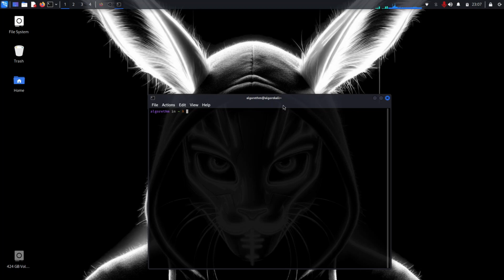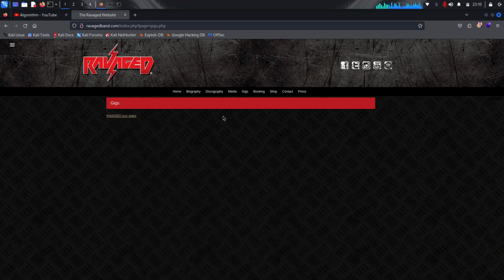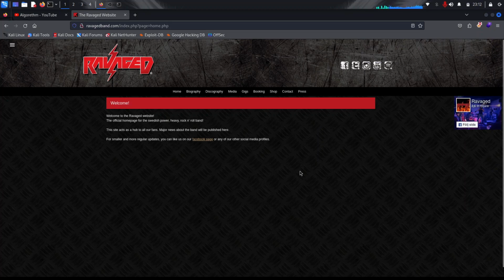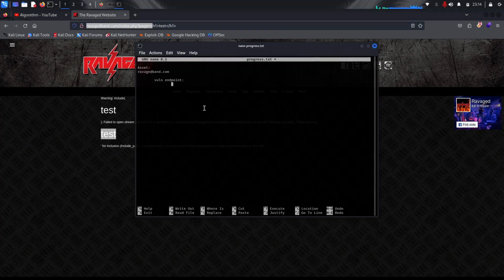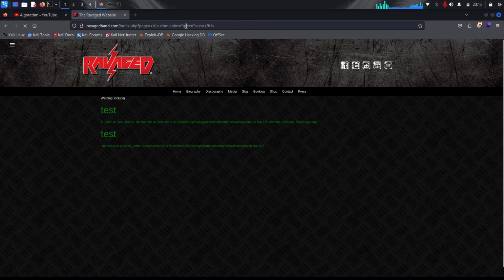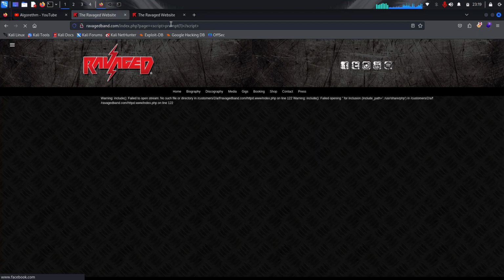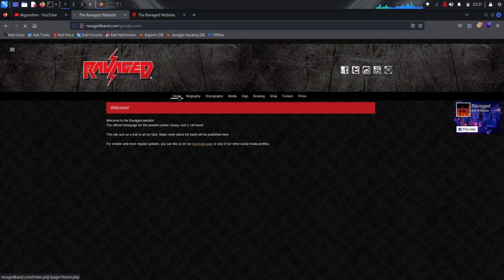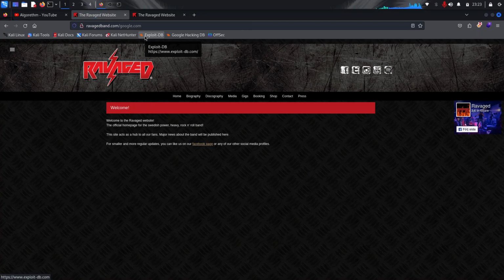Chaining Multiple Vulnerabilities | Bug Bounty POC | HTMLi | XSS | LFI | OR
This video will show you its possible to get more than one vuln from one endpoint.